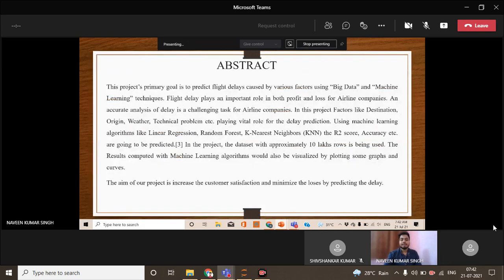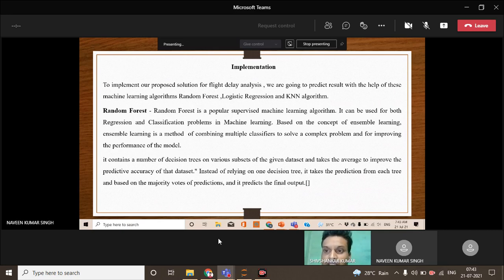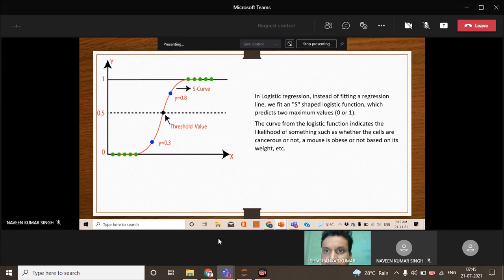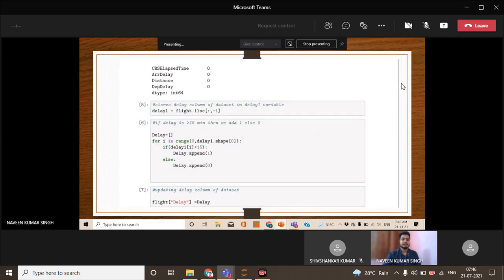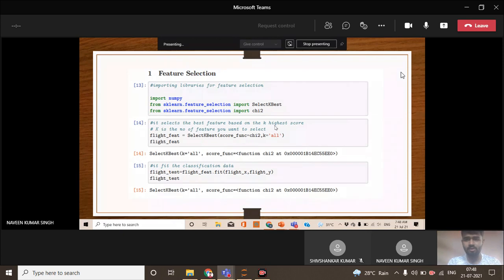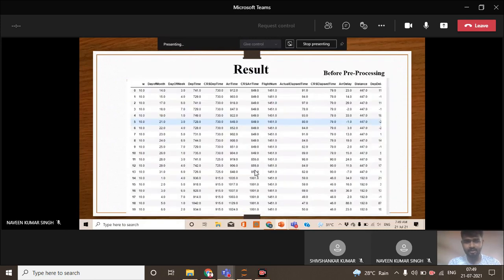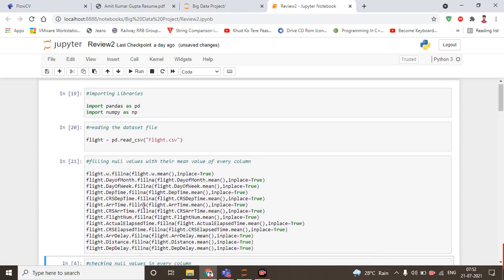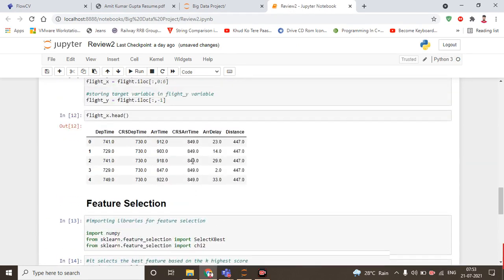Flight delay prediction using Machine learning project - II |Flight delay project #2022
Hey guys, welcome to this channel Technowithshiv. here i will help you in finding your projects report in different languages like machine learning, Big Data, R programming cloud computing and related to science and Technology.

i'll be posting videos on project review , and related to science and Technology.

Project Review for - BCA/MCA / B.TECH/M.TECH/B.SC IT / DATA SCIENCE And also related to computer science students